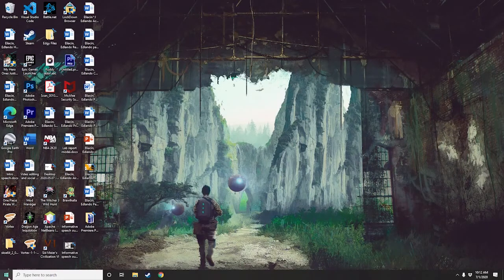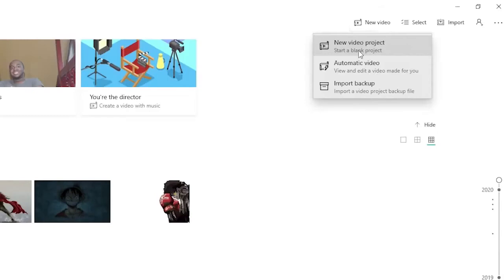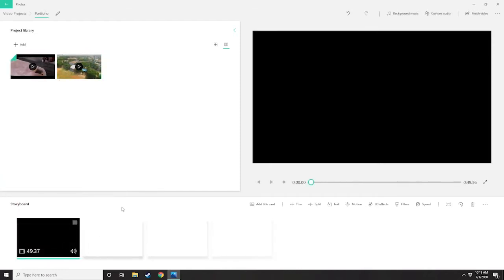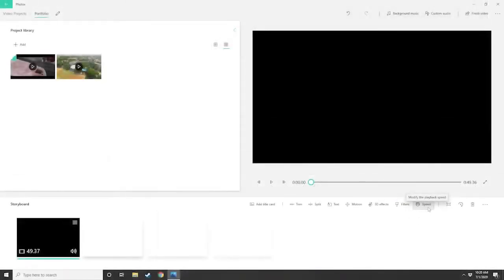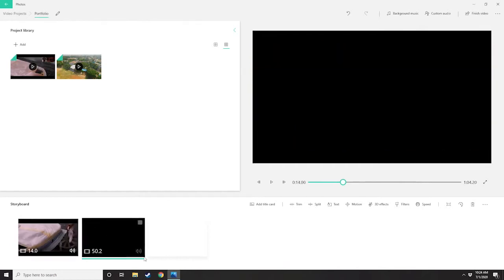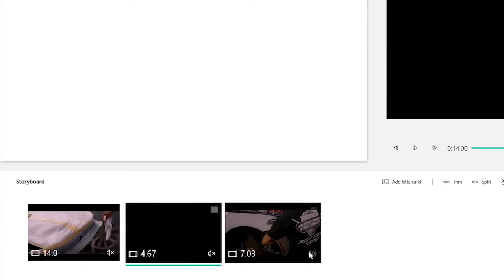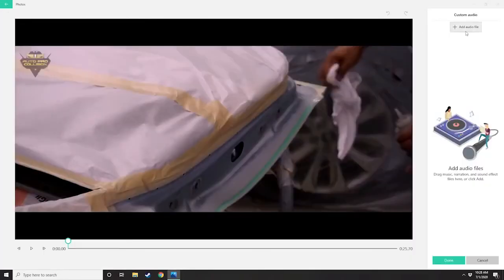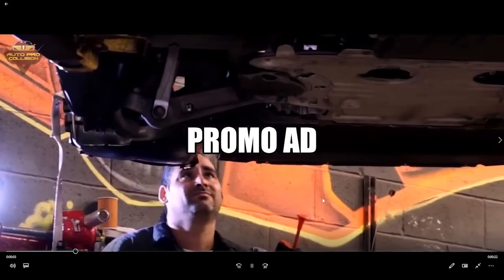How to Edit Your Videos on Windows PC For Free | Windows 10 Video Editor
In this video I will be talking about How to Edit Your Videos on Windows PC For Free . No extra software needed. I will go over all the basic on the the windows 10 video editor.